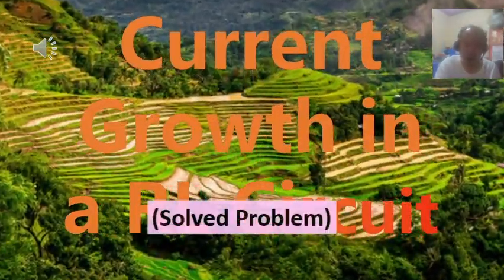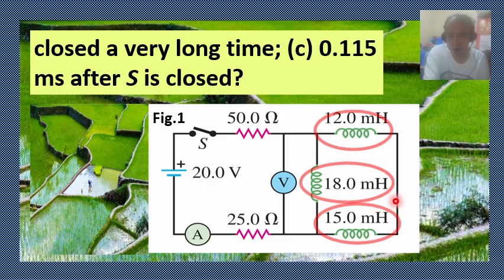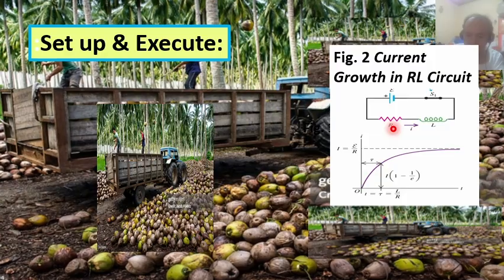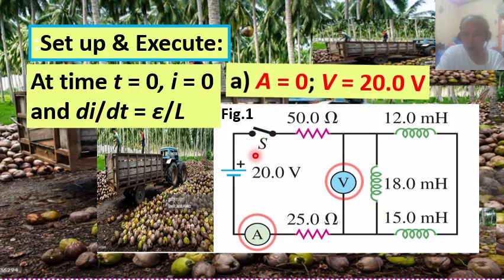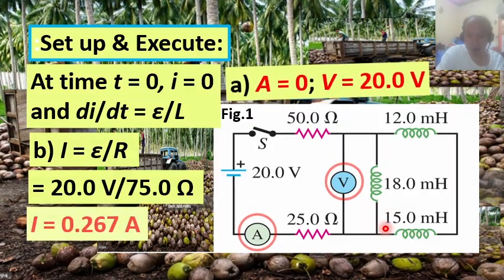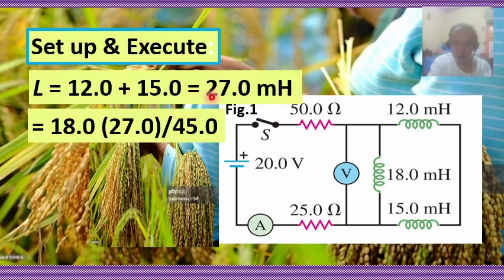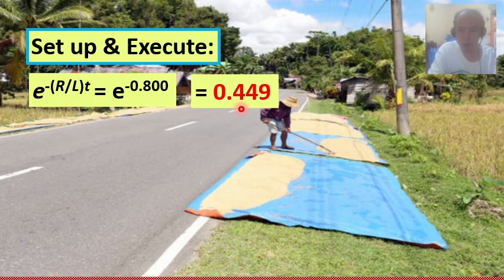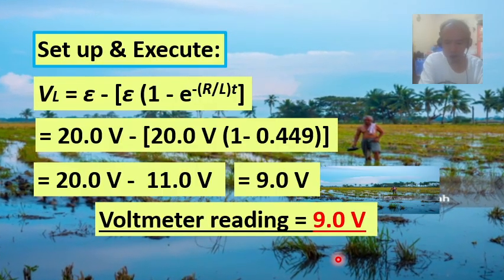Current Growth in a RL Circuit (Solved Problem)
This is a follow up episode to a previous upload on RL Series Circuit. Your tasks include computing the total equivalent inductance connected in series-parallel combination to two series resistors also in series to an ideal battery. Specifically, finding the ammeter and voltmeter readings a) at t = 0 just as the circuit is closed, b) long after the switch S is closed a very long time and c) at an instant t = 0.115 ms after S is closed.